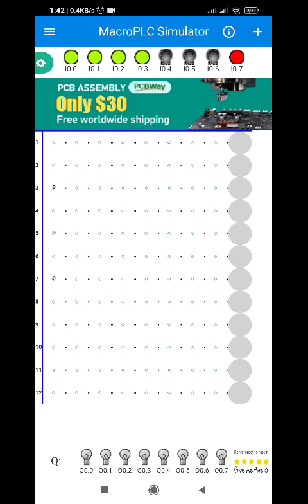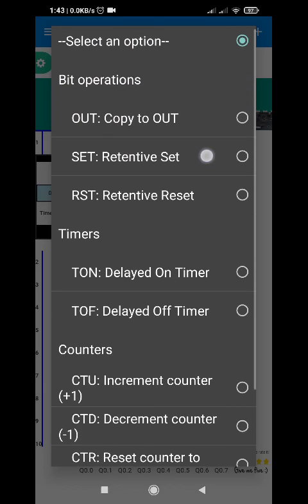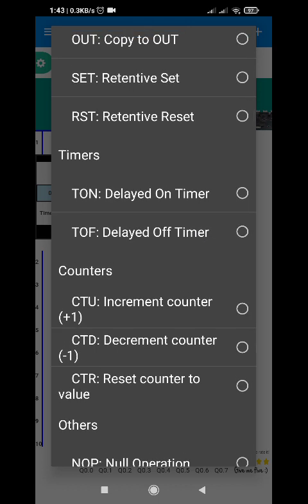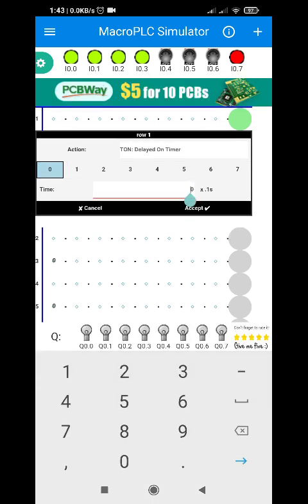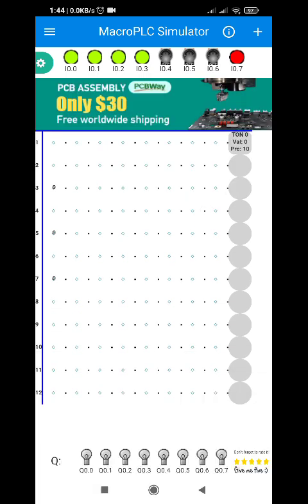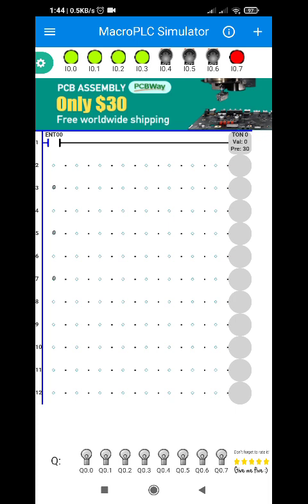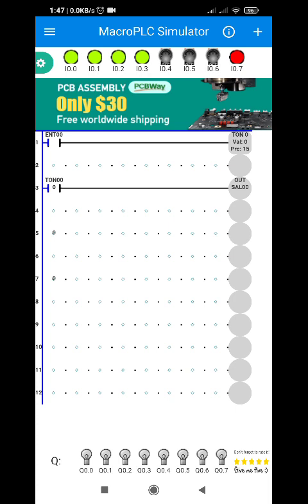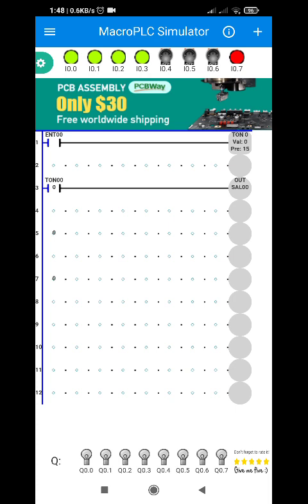5) Create and Simulate PLC using mobile phone (MacroPLC) - Timer Function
In this video, the "delay on timer" and "delay off timer" function of MacroPLC is introduced..